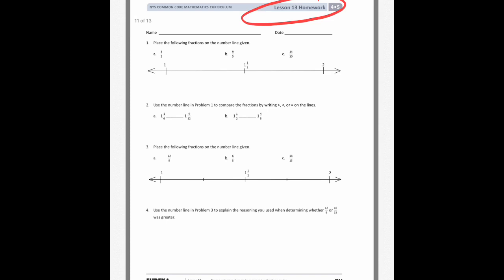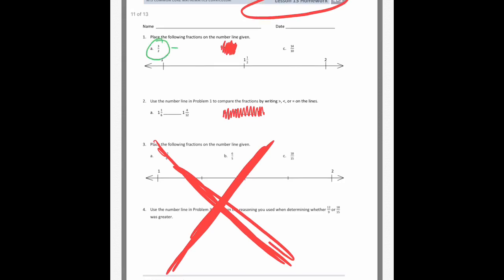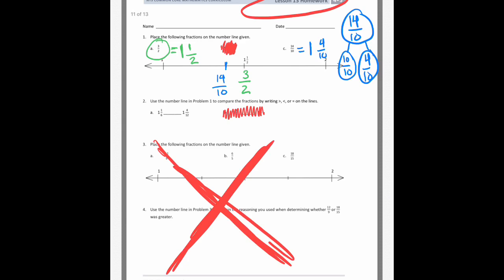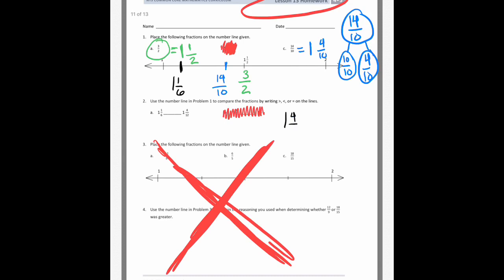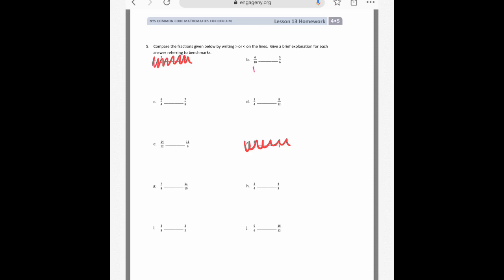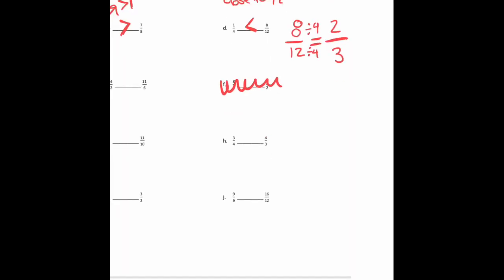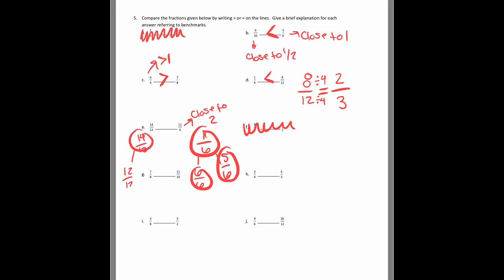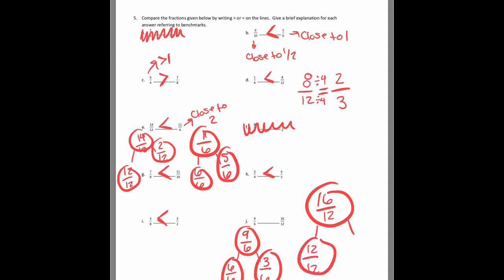Module 5, Lesson 13 Homework Help